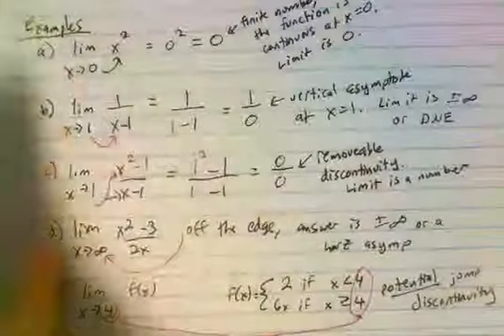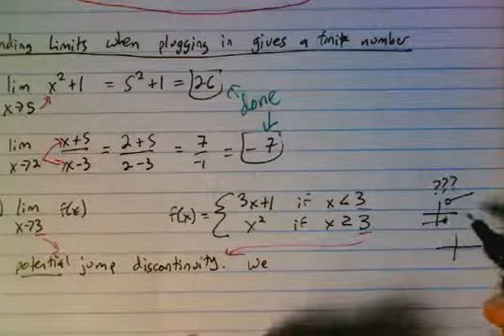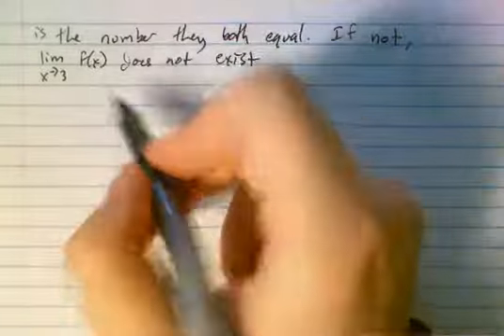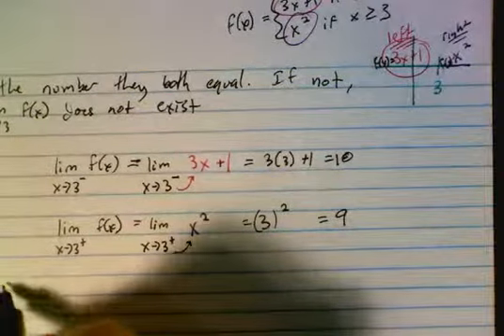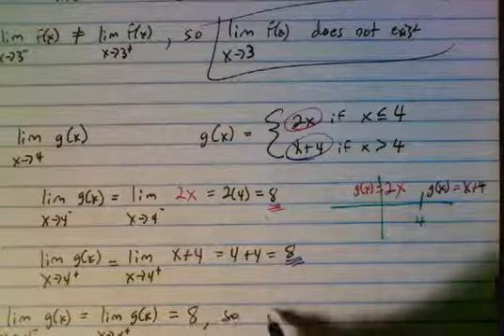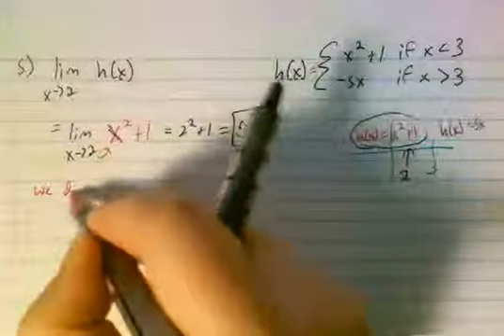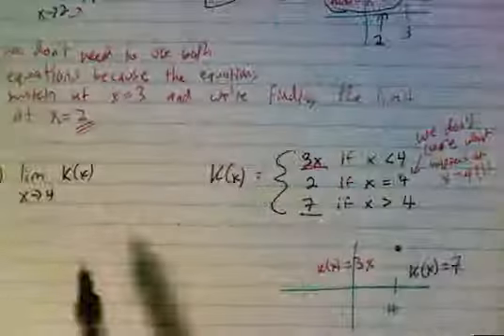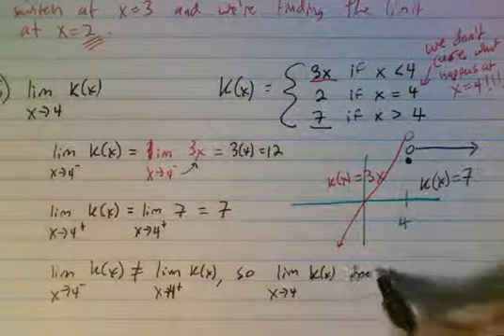Limits D Continuous and Piecewise